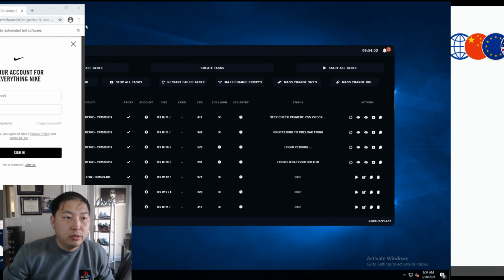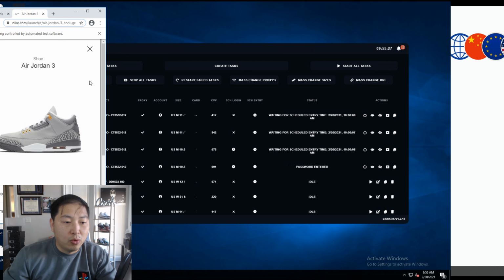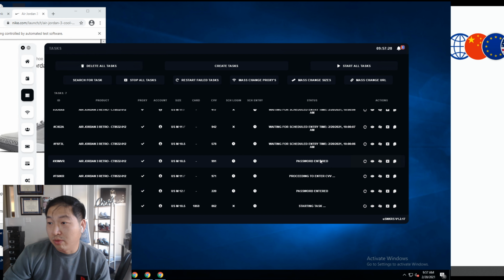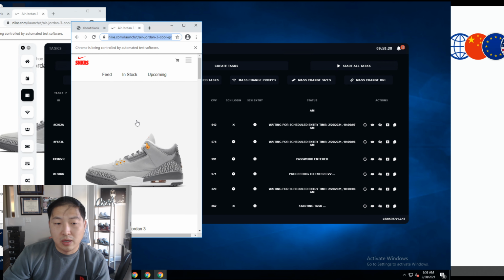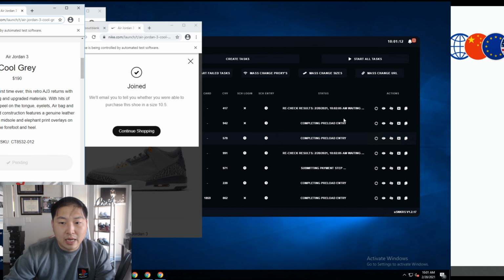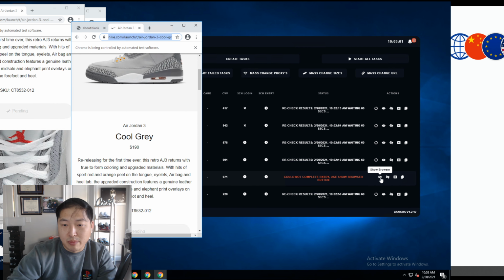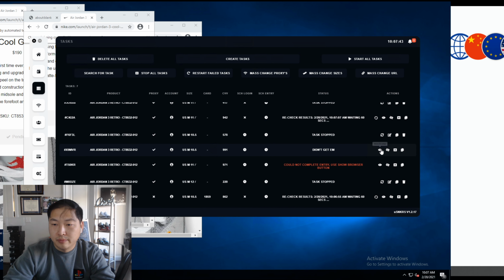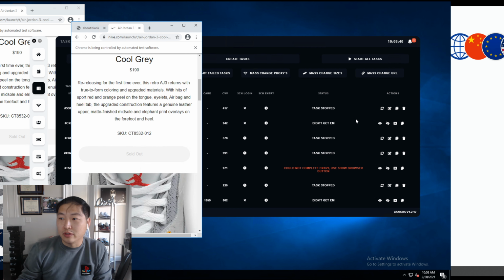USNKRS Tutorial Part 2 - [Learn with Erden] & Essentials RESTOCK Announcement!!! and Live Cop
Learn with Erden episode is back!
The much anticipated and most asked USNKRS tutorial is back for PART II!
Today we dive into the bot a bit deeper, taking a look at exactly how the bot works during a normal release. I want to show you what I usually see and encounter during a normal release via the bot, show you some common errors that may occur and what the solutions are. Hope this helps you guys understand what you should look for during a drop and what some of the normal baseline messages you should expect when you are running the bot! As always, leave your questions in the comment section below, I will help you address them to the best of my abilities :D

Also! HUGE ANNOUNCEMENT!!! ESSENTIALS BY SYED will have their RESTOCK on Sunday 2/28/2021 at 12pm EST/5PM GMT

You DO NOT WANT TO MISS THIS. TRUST me that this cook group will take you to the next level in your botting and reselling career!

They will announce the restock method on there close to the restock time! GOOD LUCK , and hope to see you there :)

Share with me your comments, tips, advise, criticisms, anything you want to get off your chest, subscribe to my channel if you enjoy my content and want to see more; like this video if you enjoyed the viewing experience.

bnb live cop lucky botter the shit bot